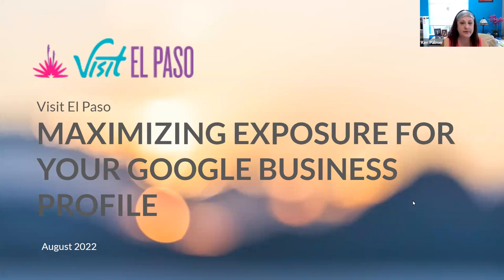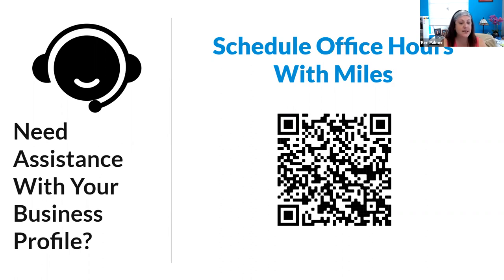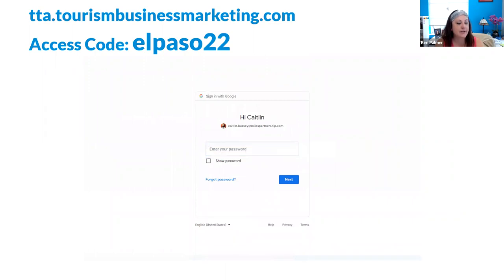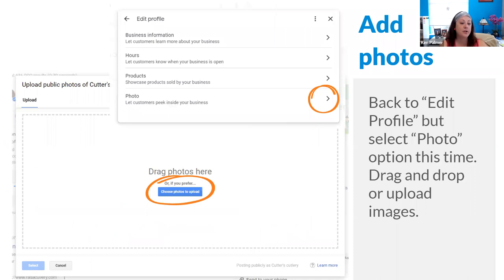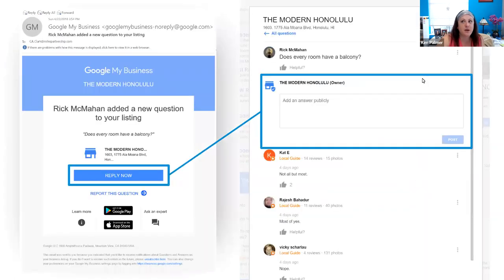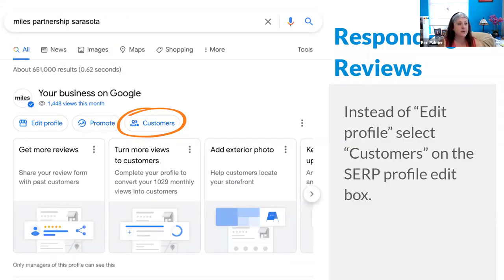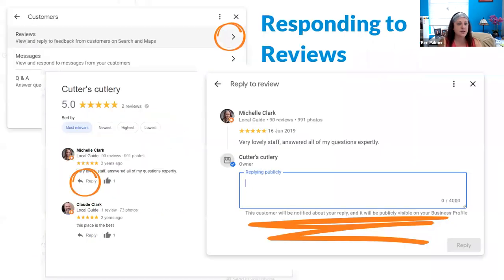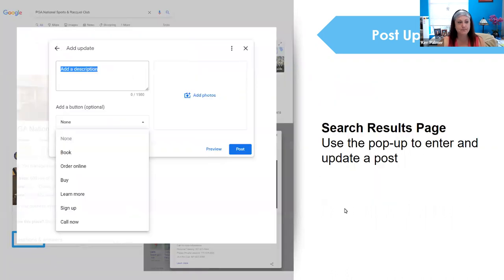Visit El Paso and Miles Partnership present Maximizing Exposure for your Google Business Profile